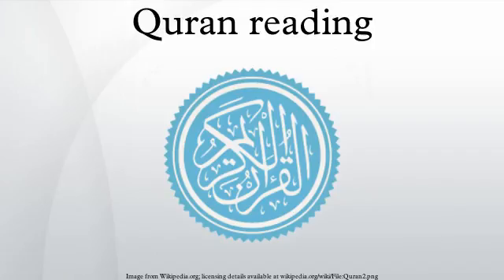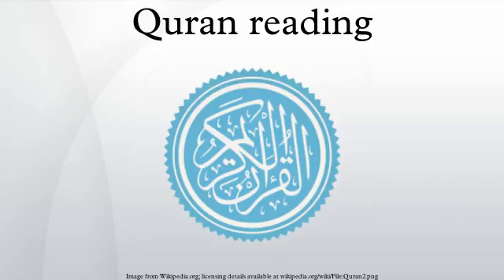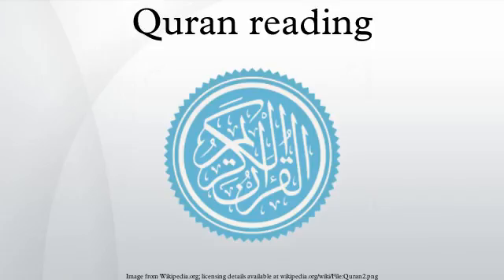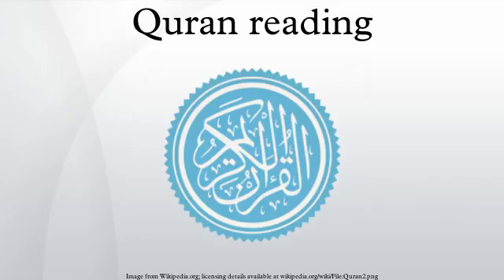Quran reading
Quran reading is the reading aloud, reciting, or chanting of portions of the Quran. The reciter is called a tālī, murattil, mujawwid, or most commonly a qari. Recitation should be done according to rules of pronunciation, intonation, and caesuras established by the Islamic prophet Muhammad, though first recorded in the eighth century CE. The most popular reading is that of Hafs on the authority of `asim. Similarly, each melodic passage centers on a single tone level, but the melodic contour and melodic passages are largely shaped by the reading rules, creating passages of different lengths whose temporal expansion is defined through caesuras. Skilled readers may read professionally for mosques in cities.
The Qur'an is marked with twenty-six symbols, circles, rectangles, dashes and letters, some in color. These are written above, below, or beside the letters of the alphabet. They indicate the pronunciation of consonants, whether the blending of neighboring or adjacent consonants is allowed, and where recitation pauses and caesuras are forbidden and possible. In this last respect their function is analogous to that of Biblical cantillation marks, but unlike these they do not constitute a word-for-word notation of musical motifs.